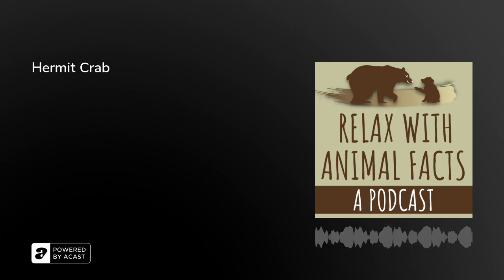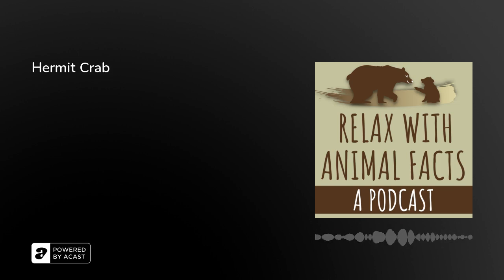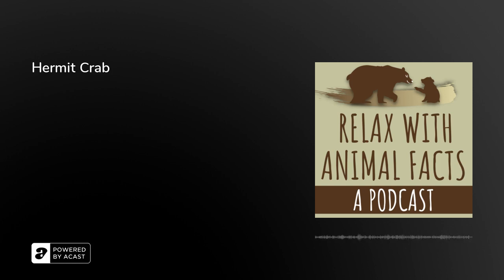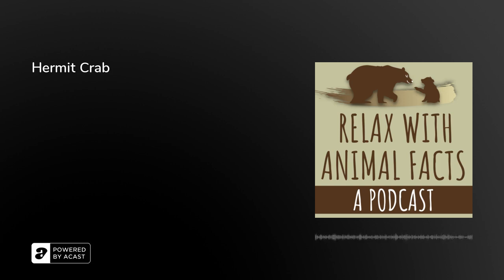Hermit Crab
This podcast episode we talk about the Hermit Crab! Relax, unwind, and join me on the sandy beaches, where we learn all about these armored mobile-homes.

If you would like to learn more, the resources used in this episode are listed

Rock some awesome podcast-themed merch by clicking here.

You can also check out informative blog posts